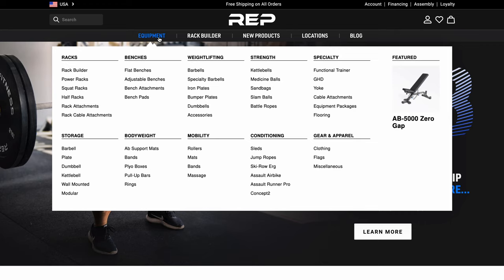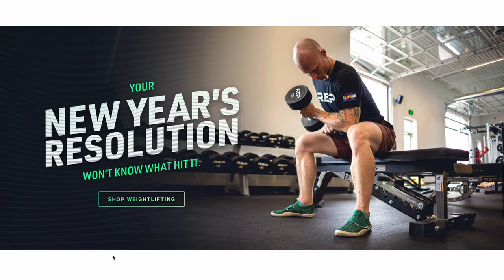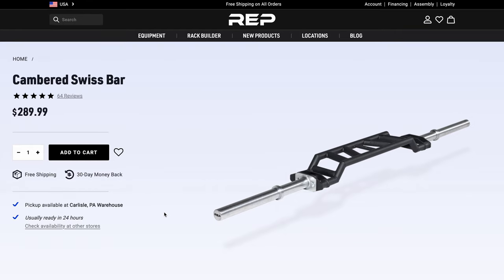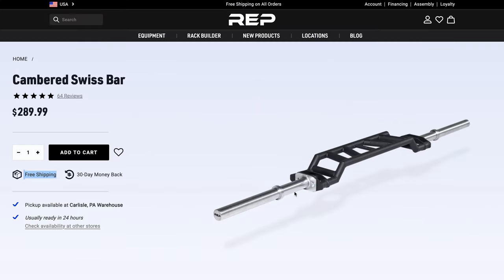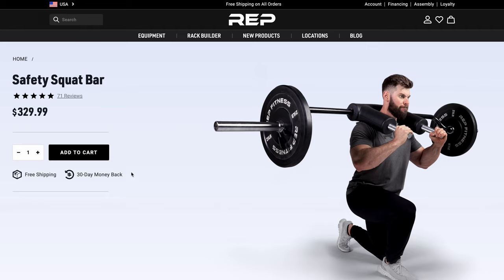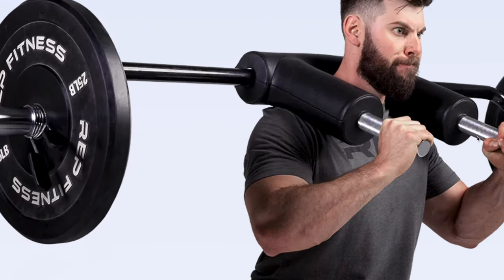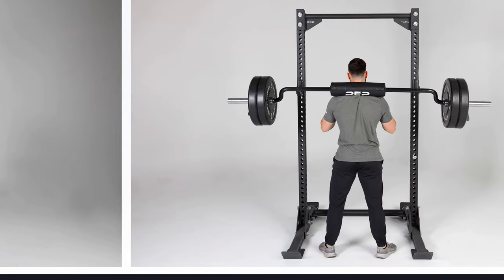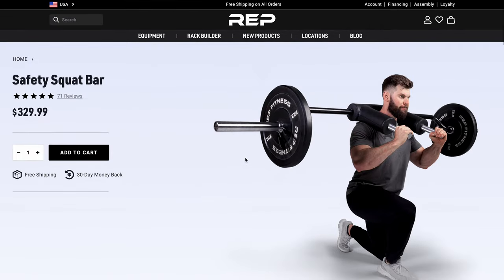New Rep Fitness Equipment | Umm....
Brutally Honest Reviewing of the New Rep Fitness Product Catalog...